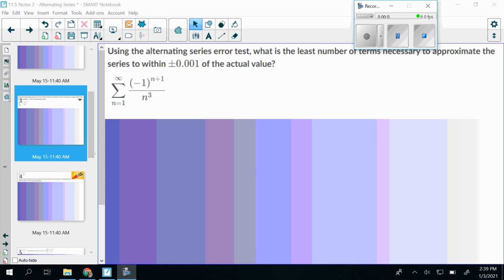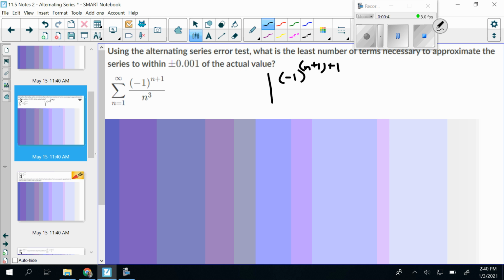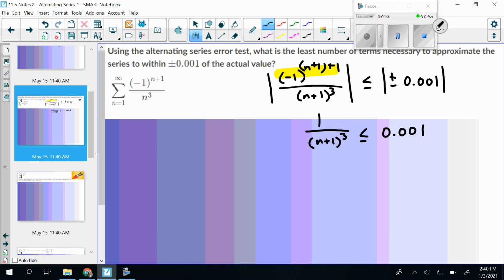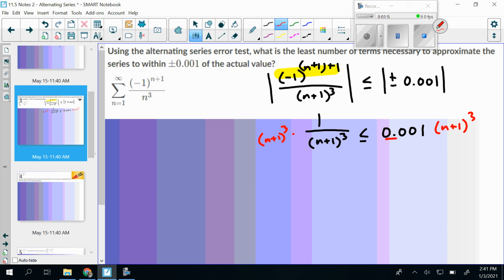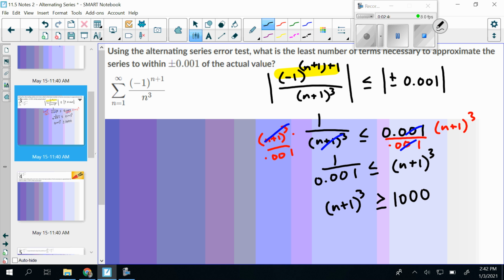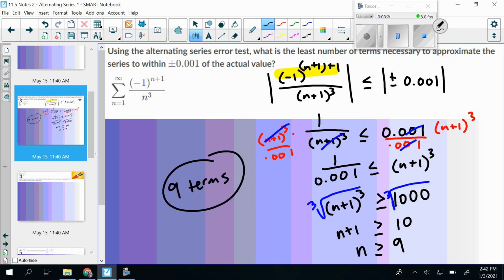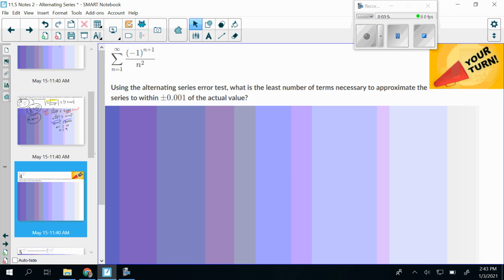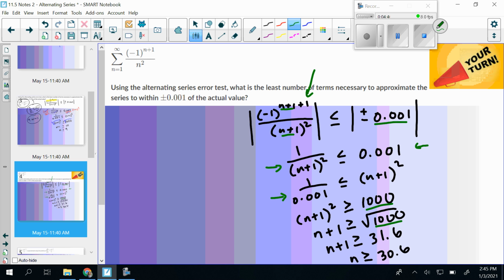Finding the Least Number of Terms within a Given Accuracy